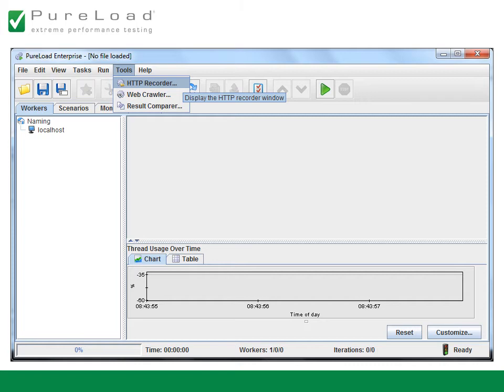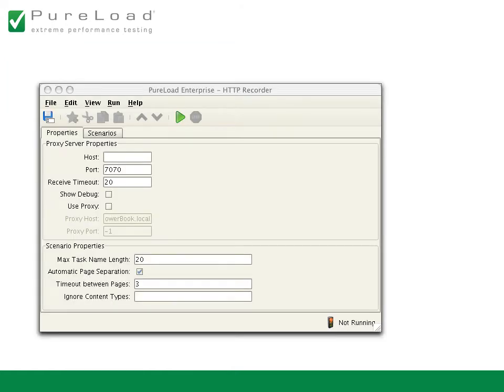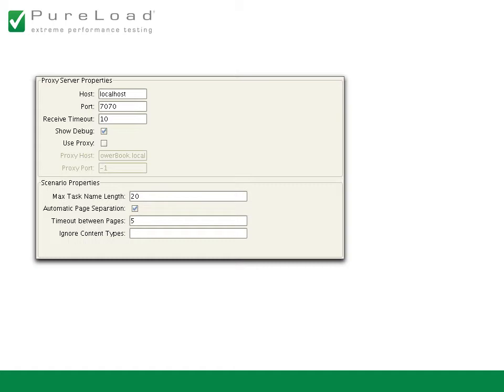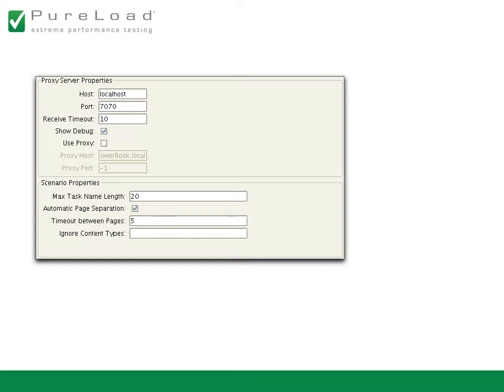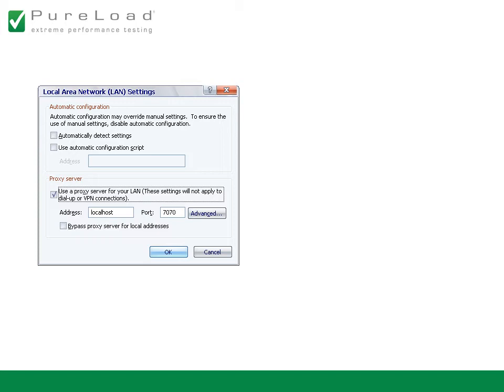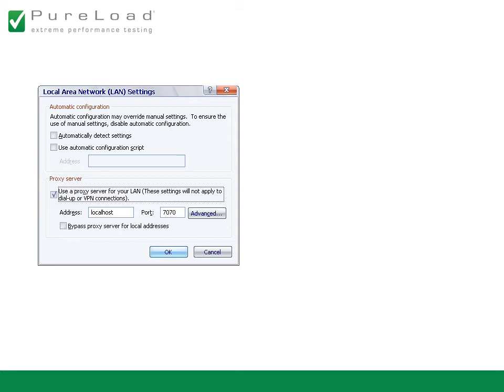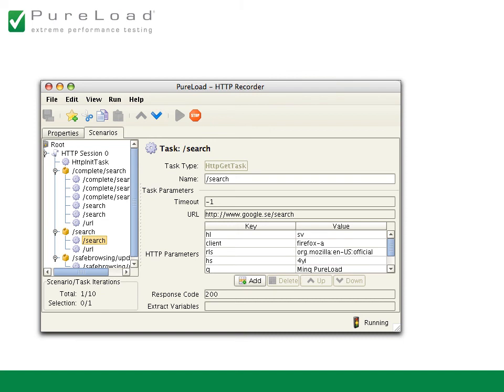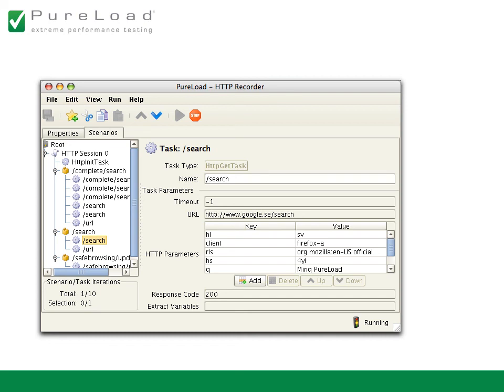PureLoad - Using the HTTP Recorder.wmv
This video describes how the recording tool can be used to capture user usage of a web site and how the result is transfered into test scripts.